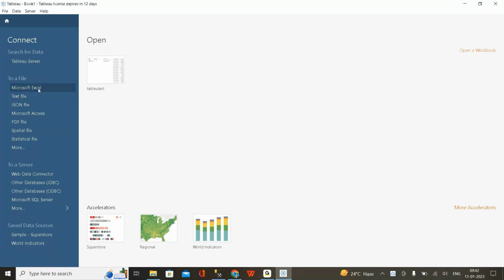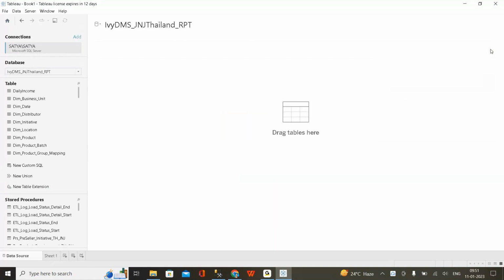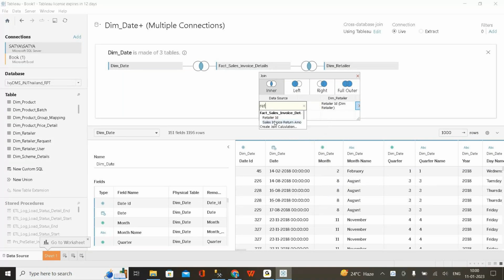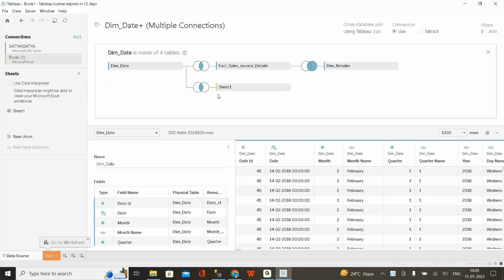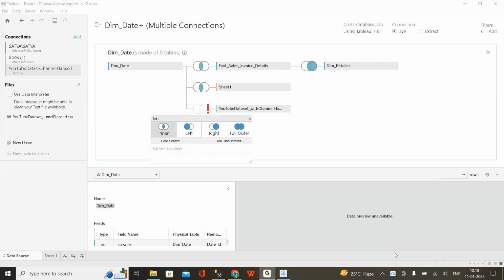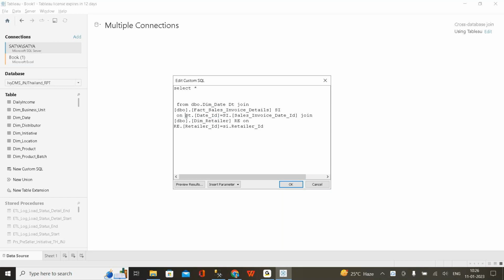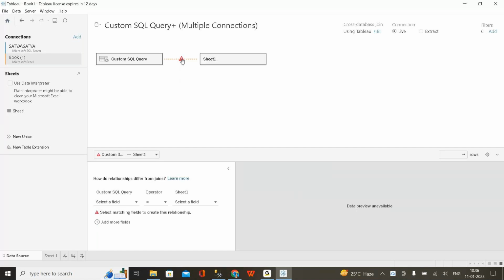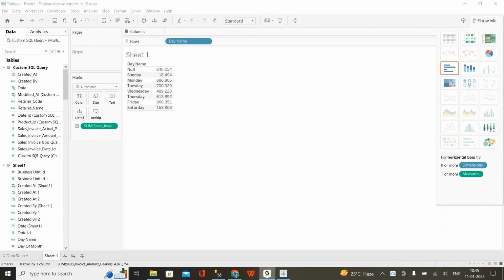Real Time Examples on Difference between Joins and Data blending in Tableau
by using real time projects examples and solutions using SQL server